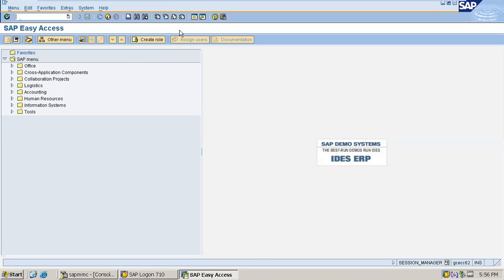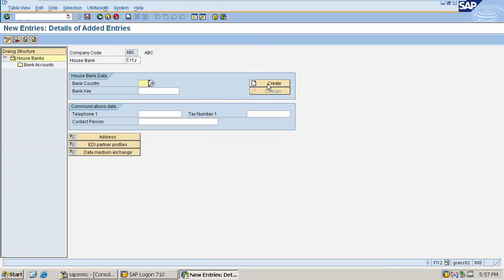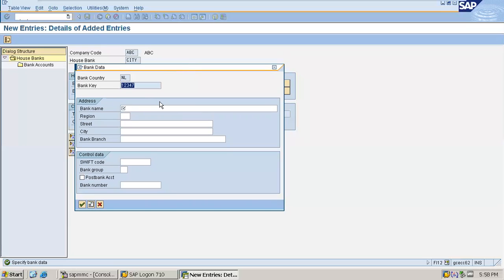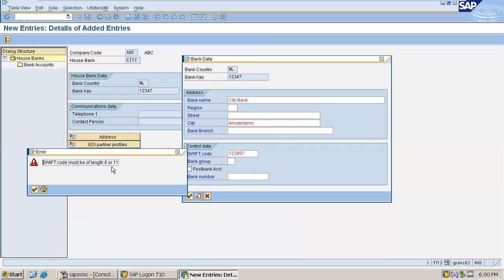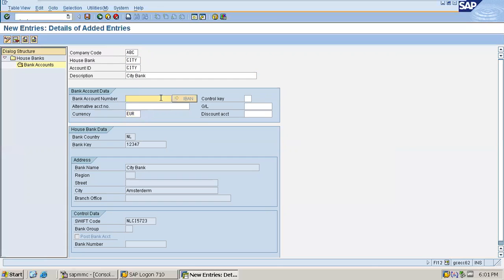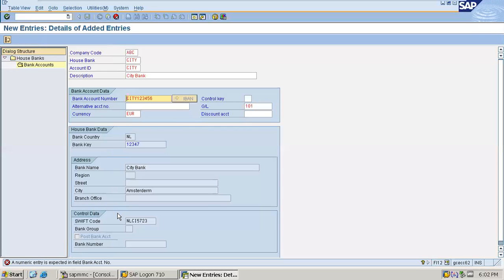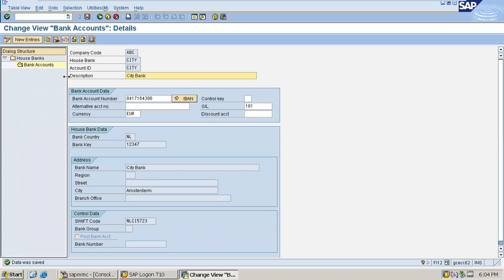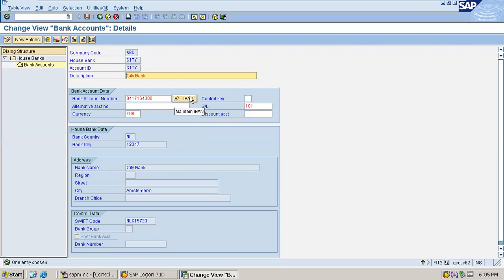House Bank and Bank Key Creation in SAP FICO(Video 41) | SAP FICO Tutorial for Beginners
House Bank and Bank Key Creation in SAP FICO